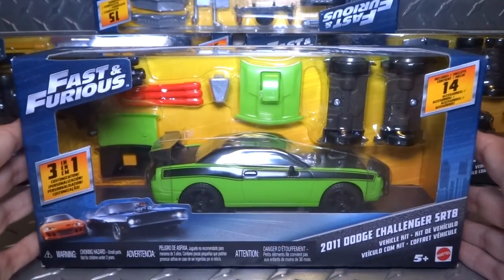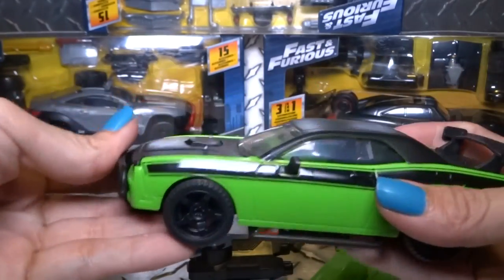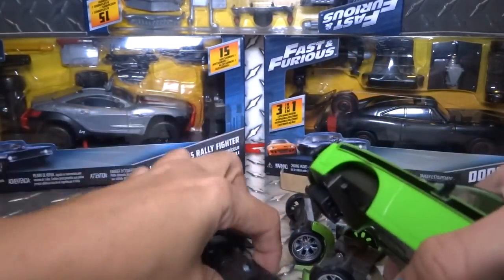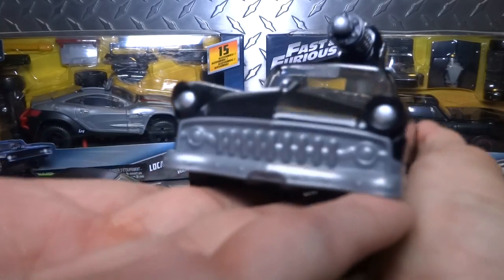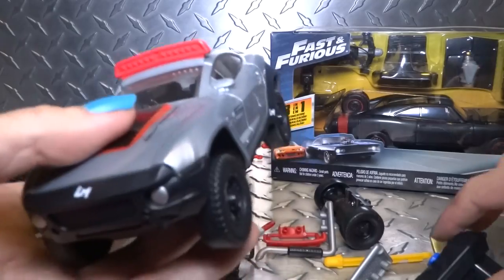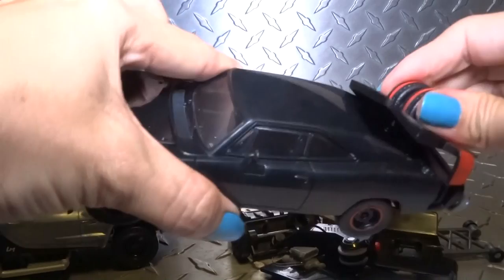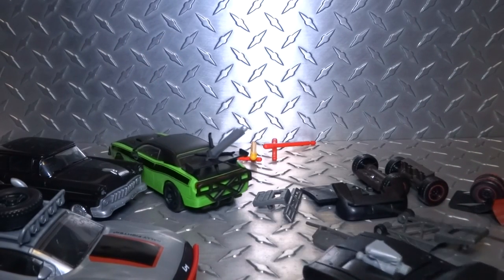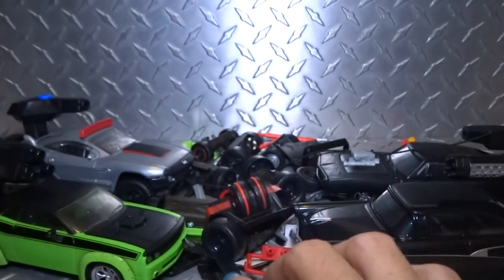Fast & Furious ~ 3 in 1 CUSTOMIZATION Sets! Dodge Charger & Challenger, Rally Fighter, Ford Victoria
Unboxing and building FOUR different Fast & Furious customizable car sets! Each car has lots of parts that you can mix and match to build a stock/street/race car, or a battle machine, or something in between!

Opening 4 of the new in box Fast & Furious toy car customizable building kits:
2011 Dodge Challenger SRT8
1956 Ford Victoria
Local Motors Rally Fighter
Dodge Charger